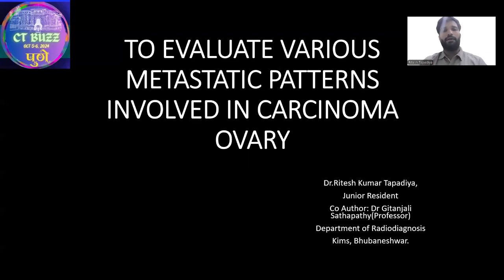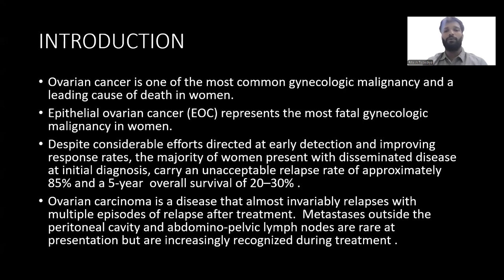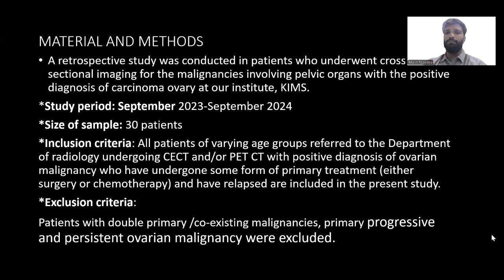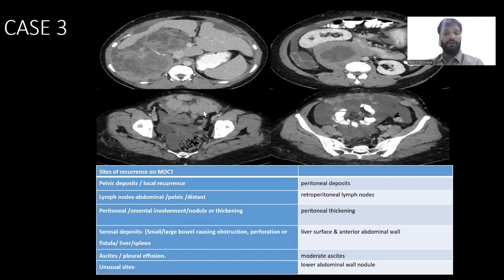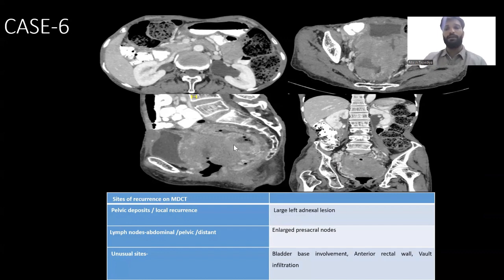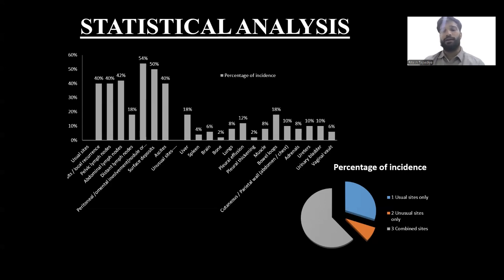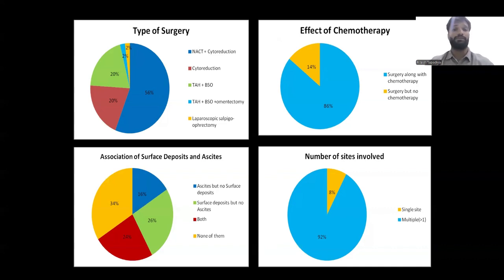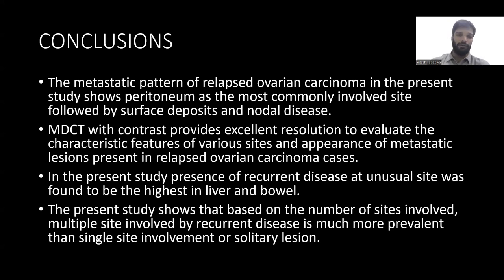Ritesh Kumar Tapadiya | Various Metastatic Patterns Involved in Carcinoma ovary